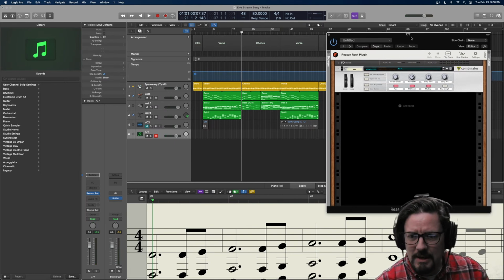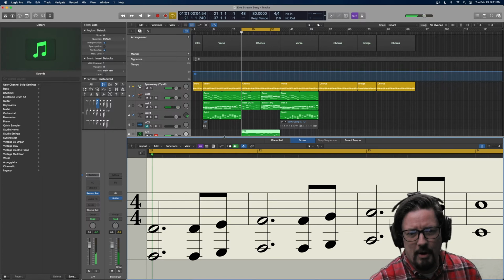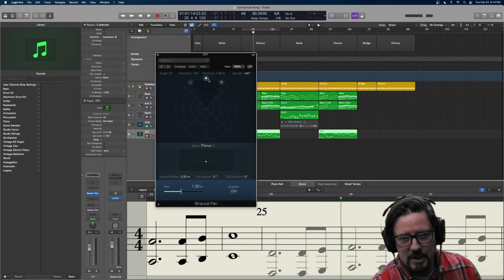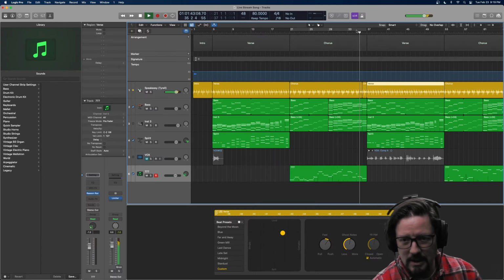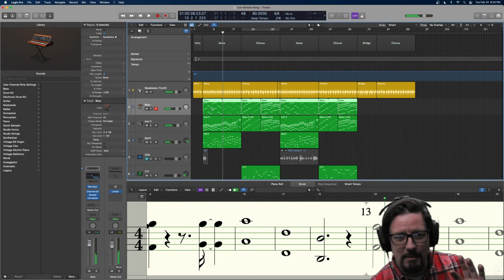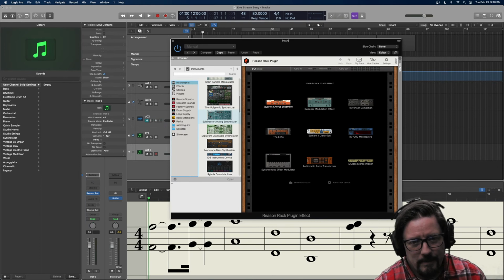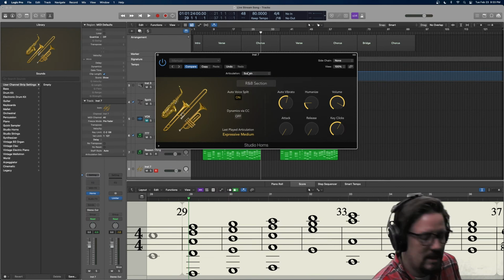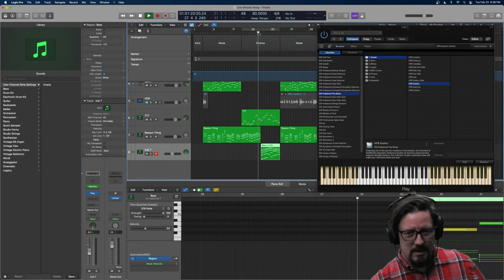Creating a Song | Logic Pro X Live Stream - Day 2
We are doing 5 live streams this week to showcase the song creation process in LPX. Come back each day to see an overview of techniques being used and to see updated progress.